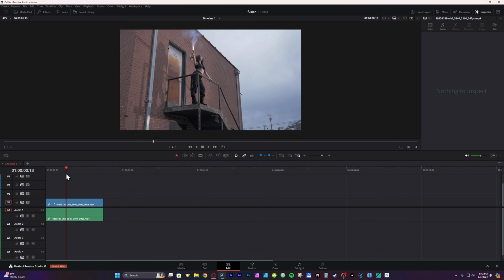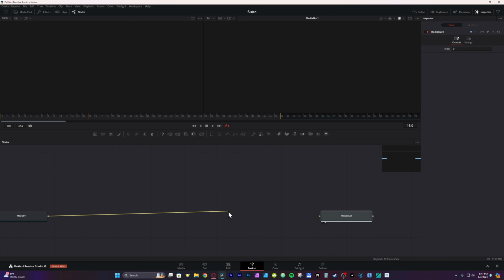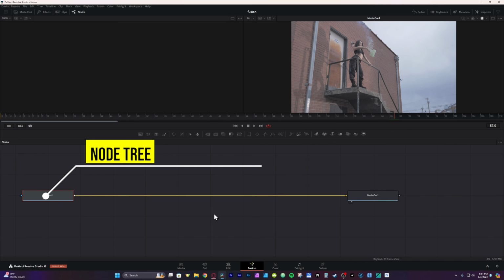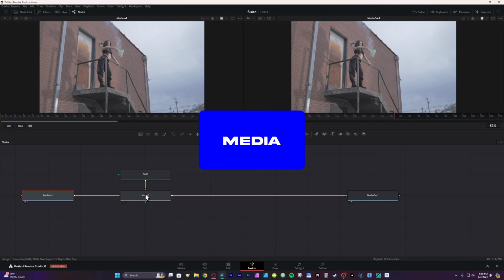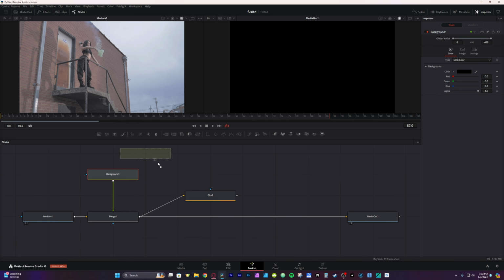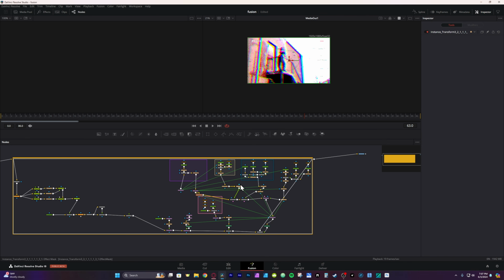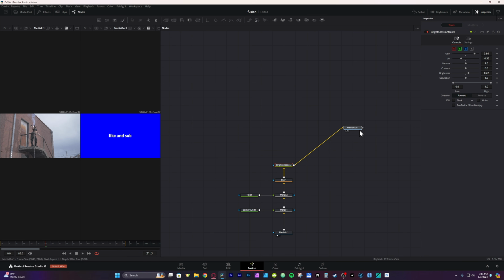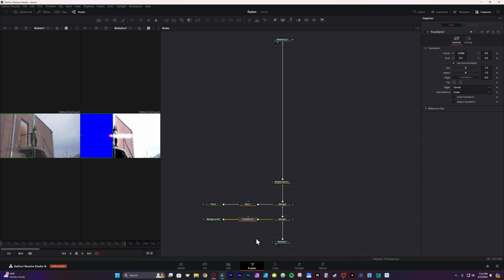DaVinci Resolve 20.1 FUSION Explained! - Tutorial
Davinci Resolve 20.1 Fusion for beginners. Having trouble with Davinci Resolve fusion page? Then here is were to start.on